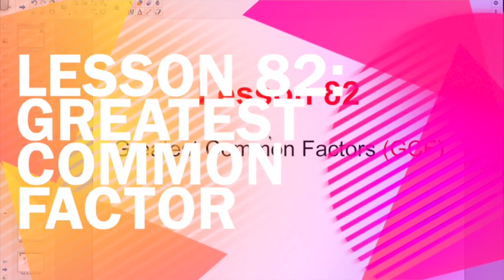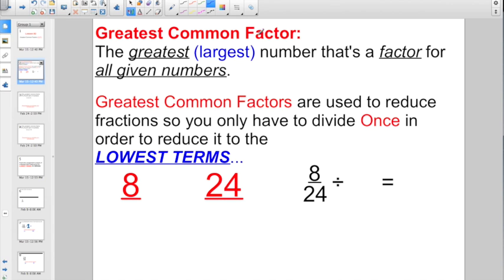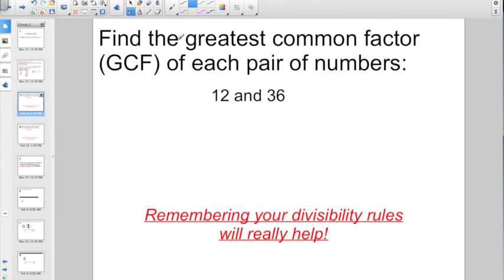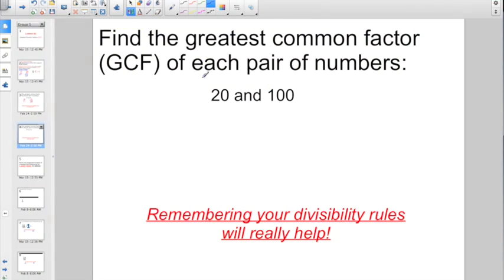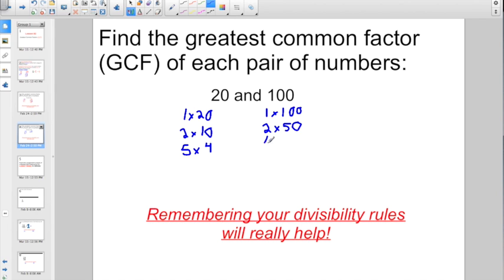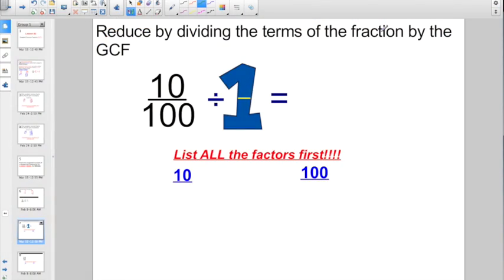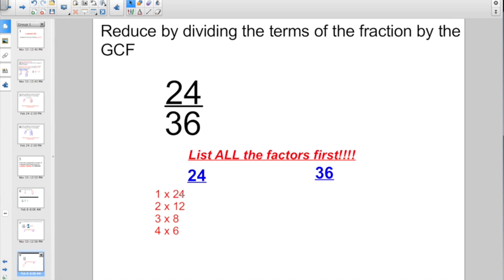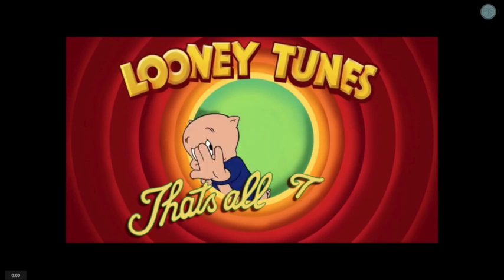Lesson 82: Greatest Common Factor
This video is about Lesson 82:  Greatest Common Factor